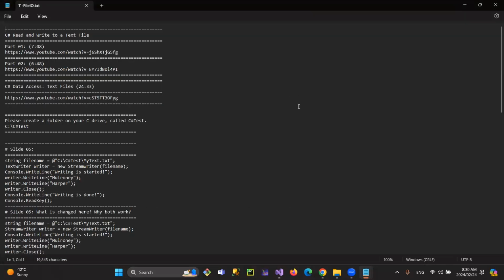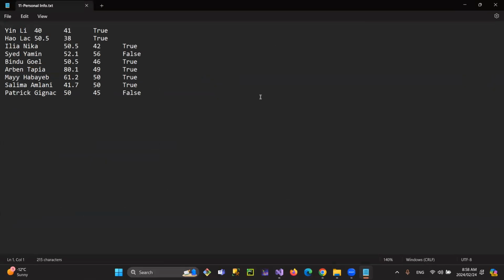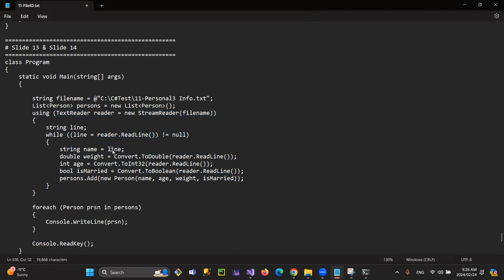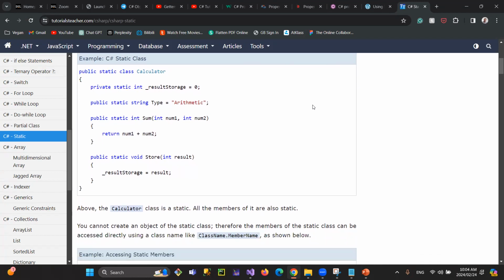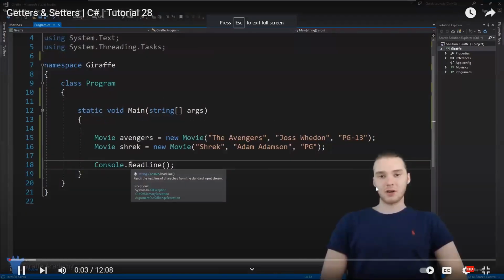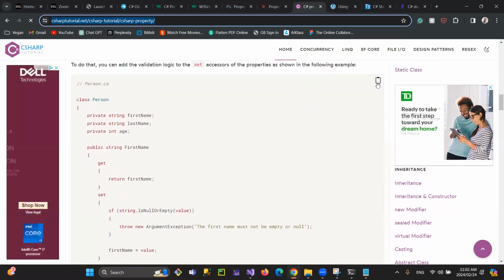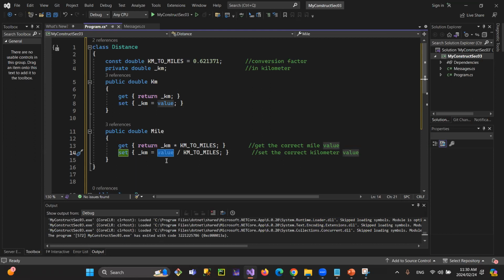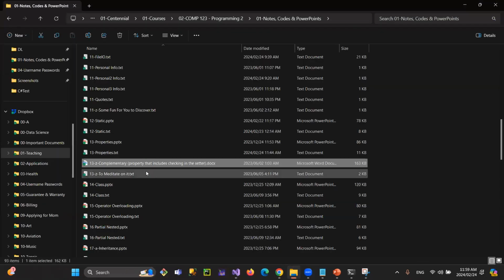C# Object Oriented Programming 07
This video covers the following topics:
- FileIO
- Static
- Properties